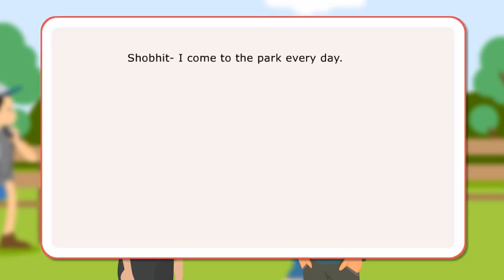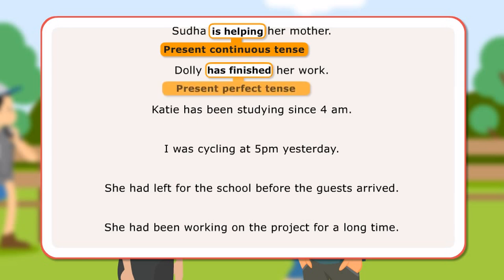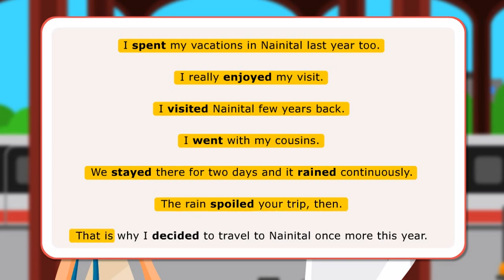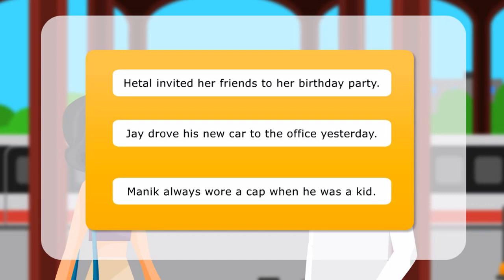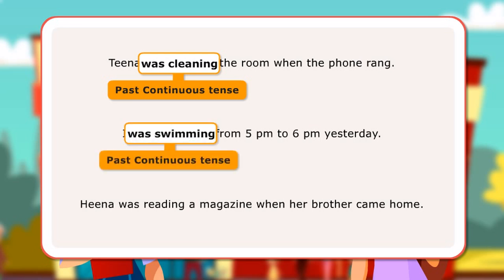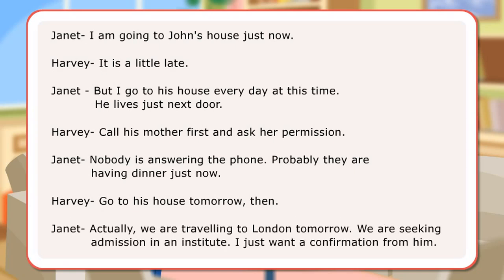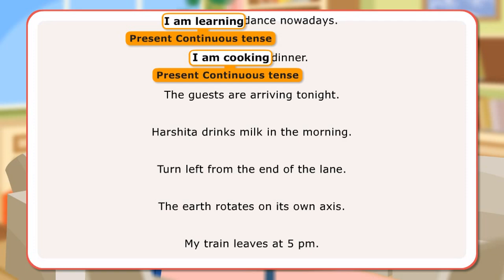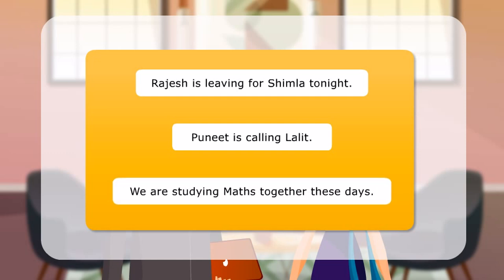Present Tense vs Past Tense | Complete English Grammar Course | Rules, Structures, Examples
Present Tense vs Past Tense | Complete English Grammar Course |  Past Tense? Do you often make mistakes while speaking or writing English?

Then this complete English grammar lesson is perfect for you!

In this detailed video, you'll learn what Present Tense and Past Tense are, when to use them, how to identify them, sentence structures, grammar rules, daily-life examples, common mistakes, and practice questions in a very easy way.

This lesson is specially designed for beginners, school students, college students, spoken English learners, and competitive exam aspirants (SSC, Banking, UPSC, CDS, NDA, Railways, etc.).

📚 In This Video:
✔️ What is Present Tense?
✔️ What is Past Tense?
✔️ Difference Between Present & Past Tense
✔️ Types of Present Tense

✔️ Types of Past Tense

✔️ Sentence Structures
✔️ Positive, Negative & Interrogative Sentences
✔️ WH-Question Sentences
✔️ Rules of Each Tense
✔️ Daily Conversation Examples
✔️ Common Grammar Mistakes
✔️ Easy Tricks to Remember Tenses

By the end of this video, you'll be able to confidently use Present Tense and Past Tense in speaking, writing, exams, interviews, and everyday conversations.

🎯 Watch the complete video till the end and practice all the examples to improve your English grammar.